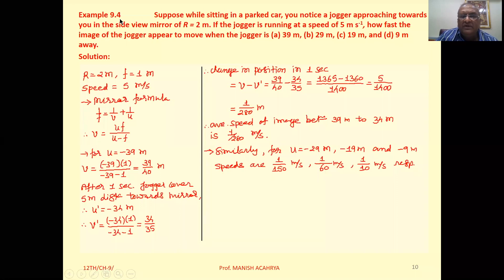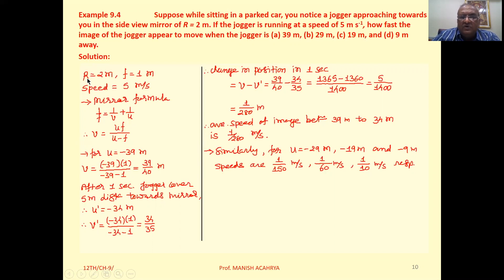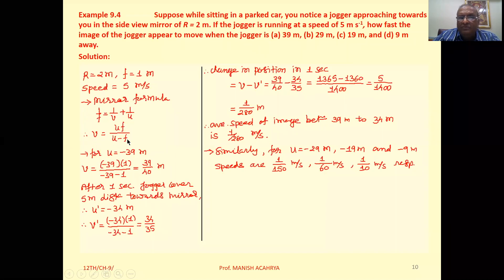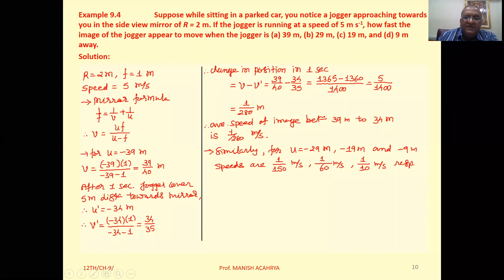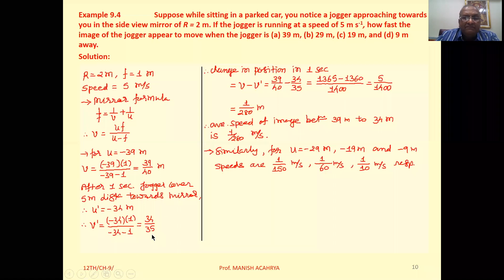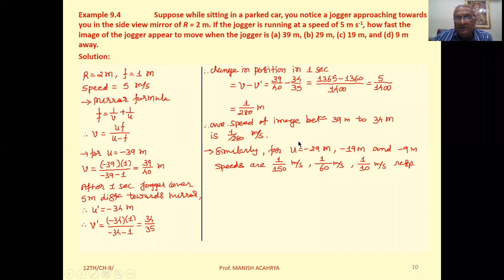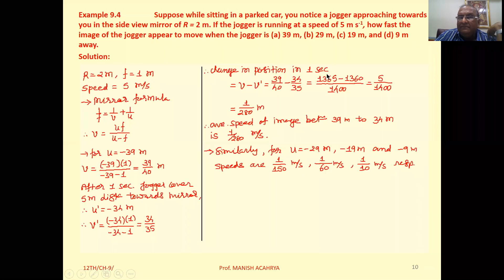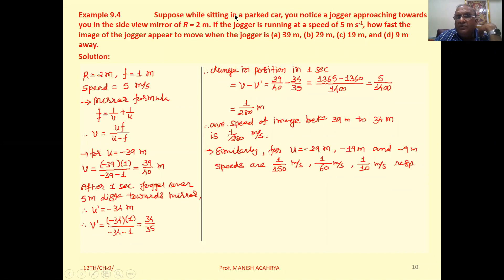Suppose while sitting in a parked car, you notice a jogger approaching towards you in the side view